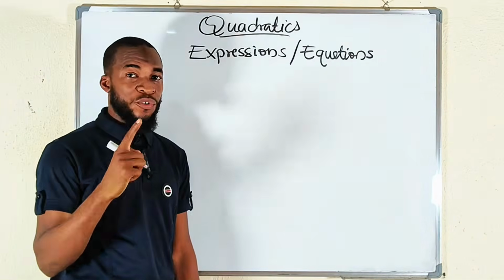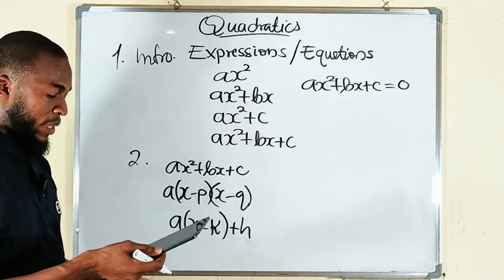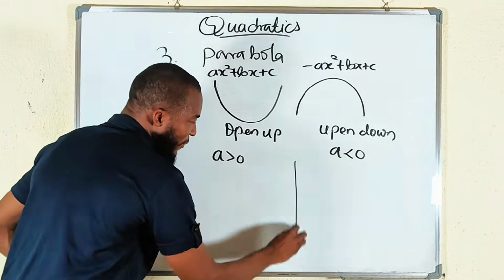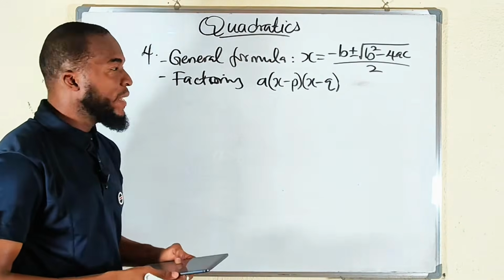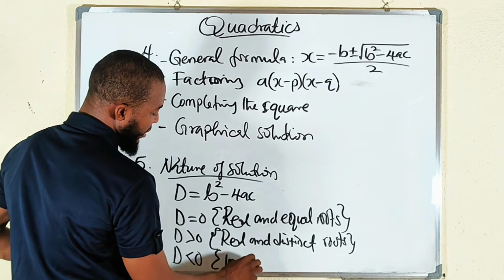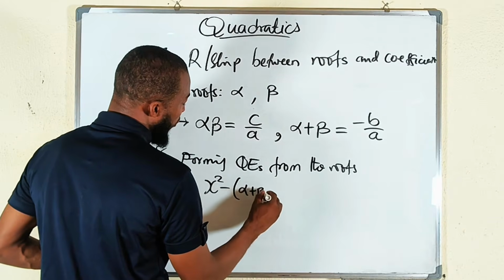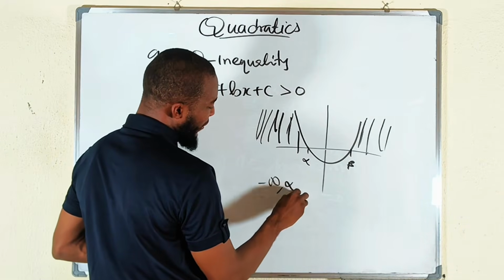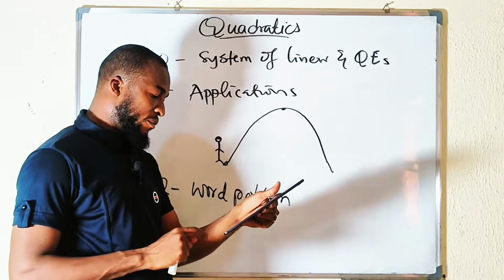Things you should learn under QUADRATICS